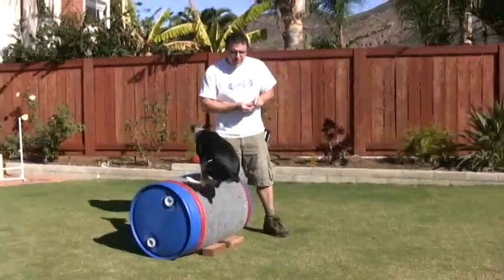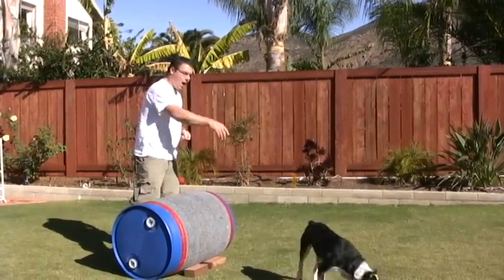Frisbee Foundations with Ron Watson- Dogmantics Dog Training TV presents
Ron Watson, an internationally renowned Frisbee master, was in San Diego doing a Frisbee seminar that I had the pleasure to attend.  He generously accepted the offer to do a free youtube tutorial on some basic Frisbee foundations.

These exercises can be done with a dog even before they have been introduced to a Frisbee, and can also be used for cool tricks, or flashy Canine Freestyle moves as well!

I must say that my Frisbee throwing ability GREATLY improved with a little tutoring!  And now Splash is not eating dirt every time that I throw!  Thanks Ron!

for more free tips on playing Frisbee with your dog.

Remember your dog should be over 18 months old to do these exercises, to ensure their growth plates are closed.  Also keep in mind your dog should also not be overweight or old- stressing their joints too much.